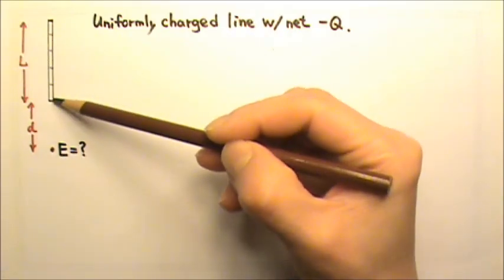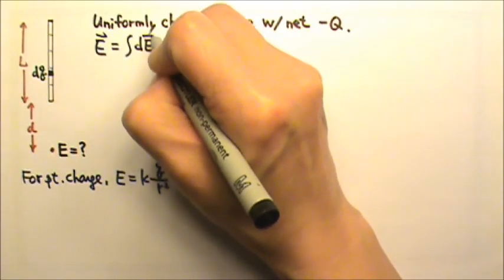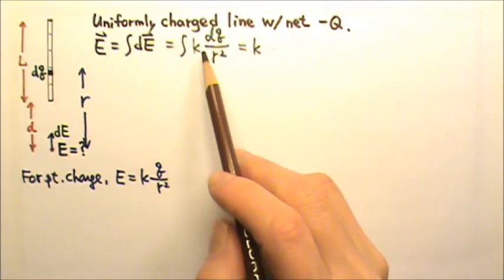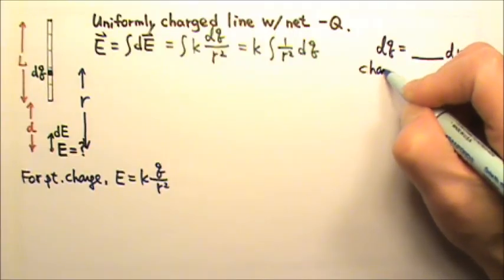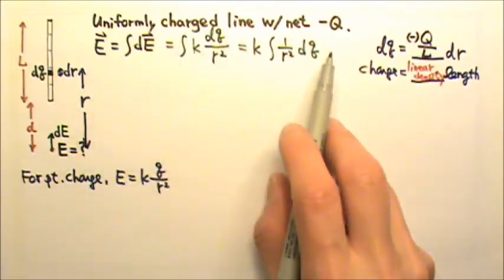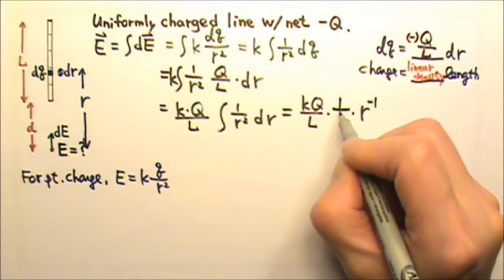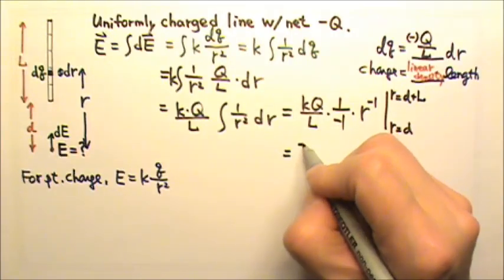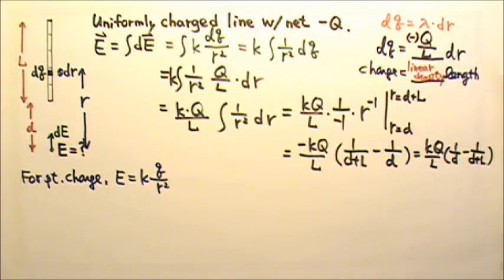AP Physics C: Electric Force, Field 2: E by Short Line of Charge